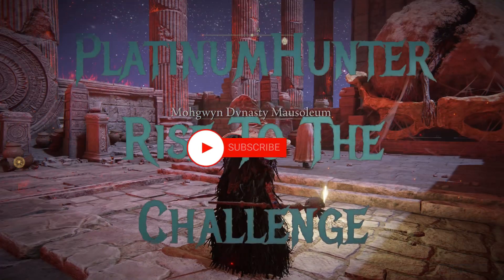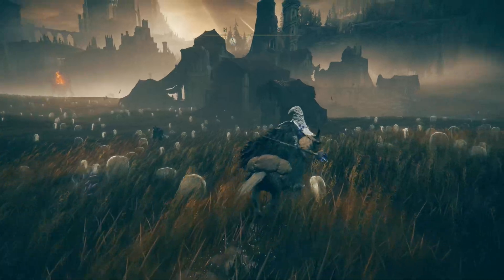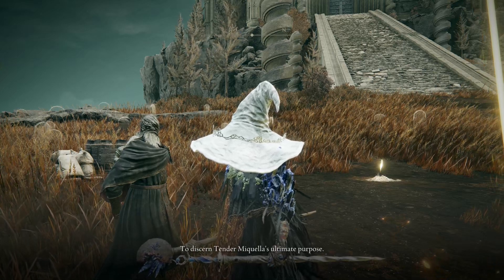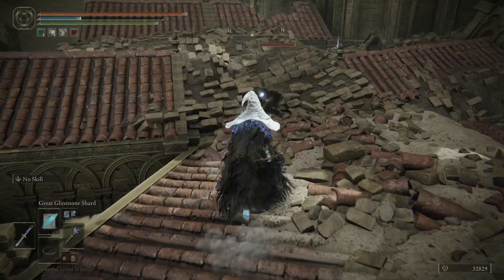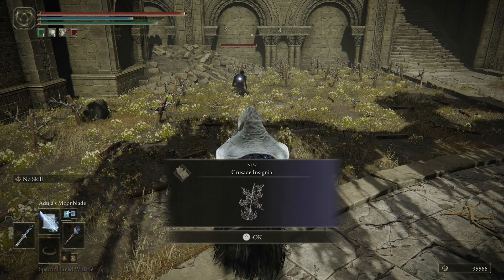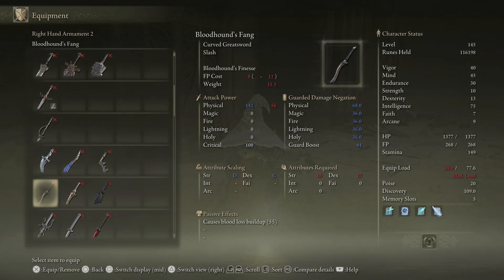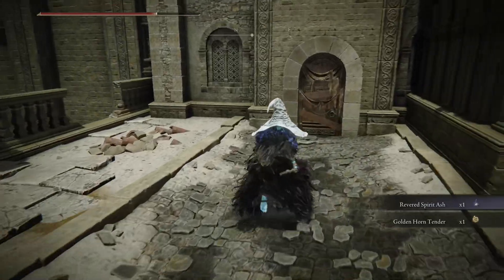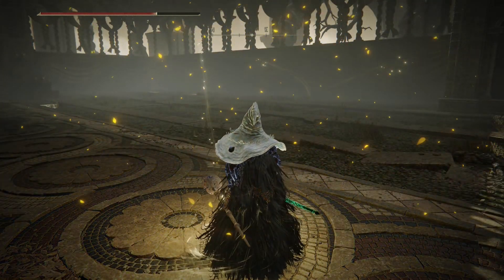Shadow Of The Erdtree BLIND PT1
Elden Ring is a 2022 action role-playing game developed by FromSoftware. It was directed by Hidetaka Miyazaki with worldbuilding provided by fantasy writer George R. R. Martin. It was published for PlayStation 4, PlayStation 5, Windows, Xbox One, and Xbox Series X/S on February 25 by FromSoftware in Japan and Bandai Namco Entertainment internationally. Players control a customizable player character who is on a quest to repair the Elden Ring and become the new Elden Lord.

Elden Ring is presented through a third-person perspective; players freely roam its interactive open world. The six main areas are traversed using the player character's steed Torrent as the primary mode of travel. Linear, hidden dungeons can be explored to find useful items. Players can use several types of weapons and magic spells, including non-direct engagement enabled by stealth mechanics. Throughout the game's world, checkpoints enable fast travel and allow players to improve their attributes using an in-game currency called runes. Elden Ring features an online multiplayer mode in which players can join for cooperative play and player-versus-player combat.

During planning, FromSoftware wanted to create an open world game with gameplay similar to Dark Souls; the company wanted Elden Ring to act as an evolution of the series debut. Miyazaki admired Martin's previous work, and hoped that his contributions would produce a more accessible narrative than those of the company's earlier games. Martin was given unrestricted freedom to design the backstory while Miyazaki was lead writer for the in-game narrative. The developers concentrated on environmental scale, role-playing, and the story; the scale required the construction of several structures inside the open world.